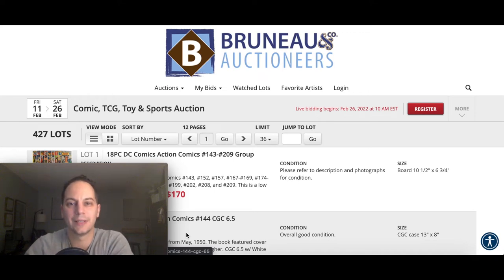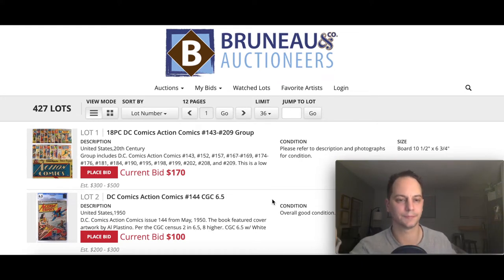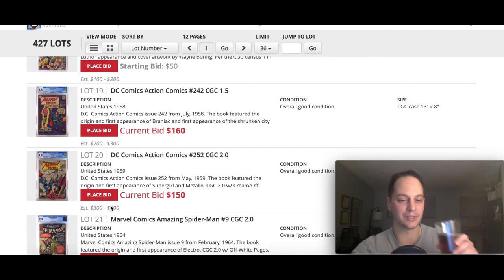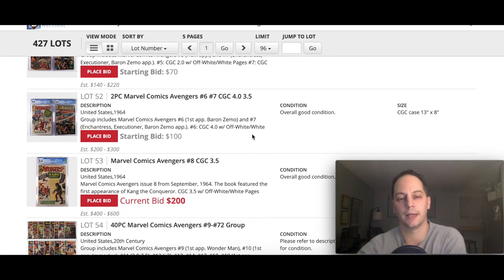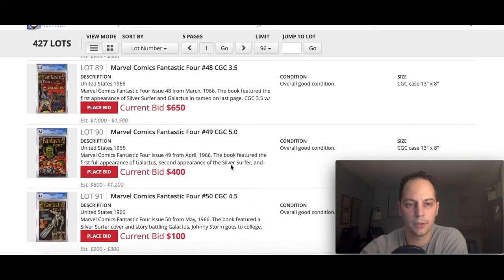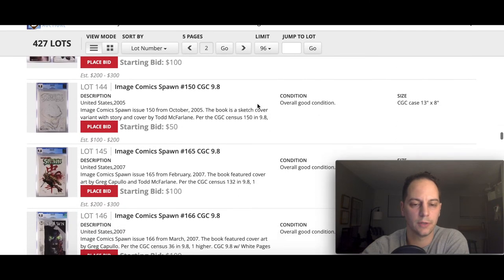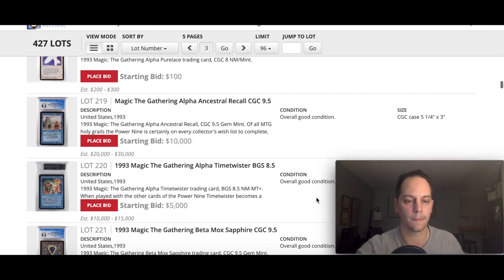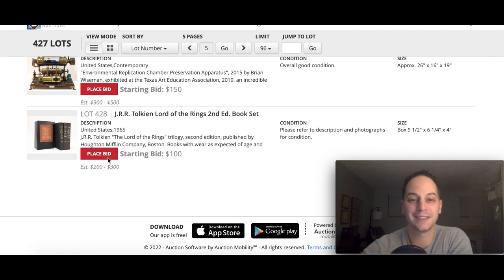Auction Preview for Bruneau and Co